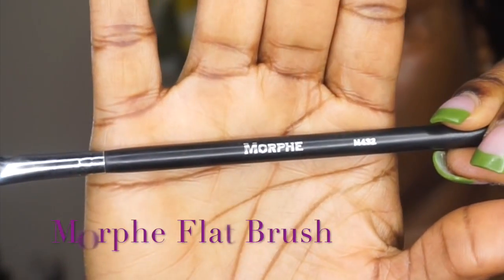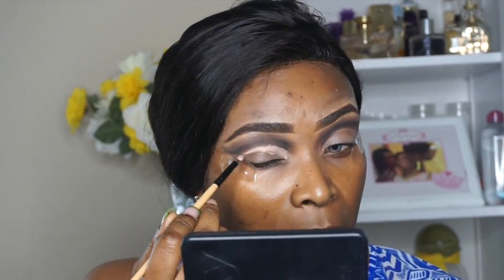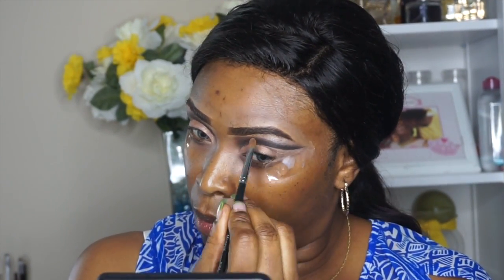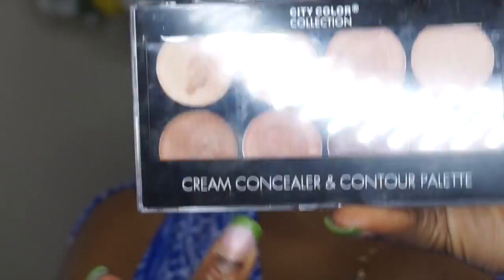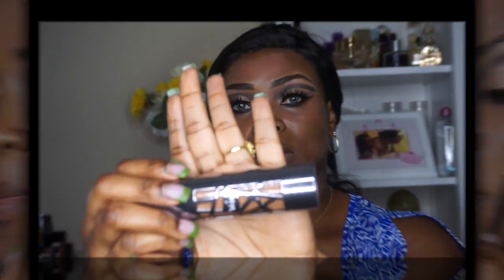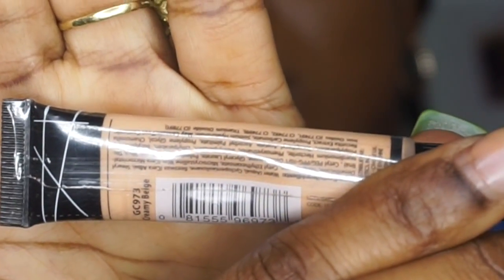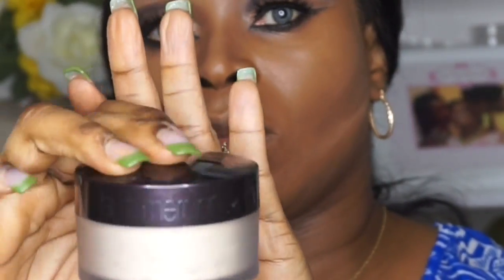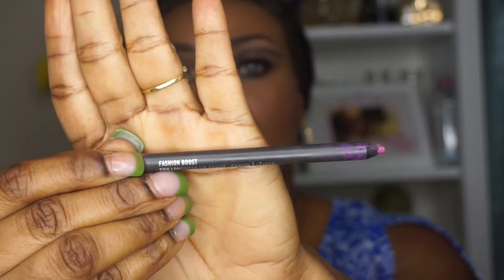Urban Decay 9.75| Champagne Cut Crease & Mac Tailor To Tease Liquid Lipstick | By PeachesOctober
Urban Decay All Nighter Foundation 9.75 | Champagne Cut Crease & Mac Tailor To Tease Liquid Lipstick | By PeachesOctober

Hello welcome back to my Chanel . Today's look is a Champagne Cut Crease Makeup Tutorial and Pink Lips. If you will like to see how I created this look, stay tune and keep watching.

Foundation: Urban Decay
Bronzer sonikashuk
Blush Mac Fluer Power
Mac Mineralized Skin Finish
Urban Decay Spectrum Palette